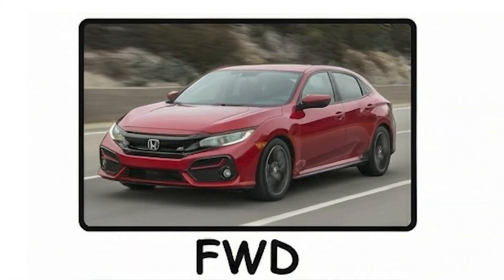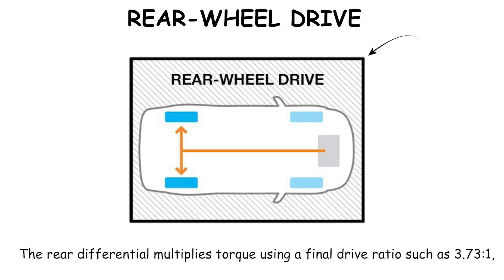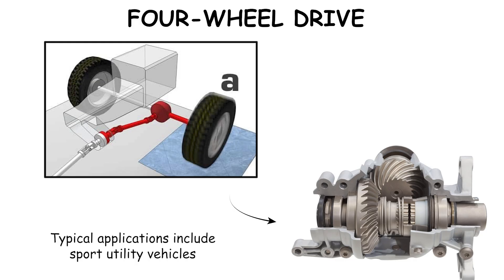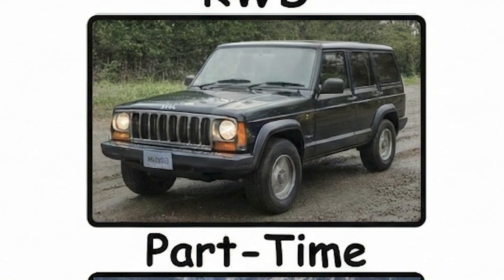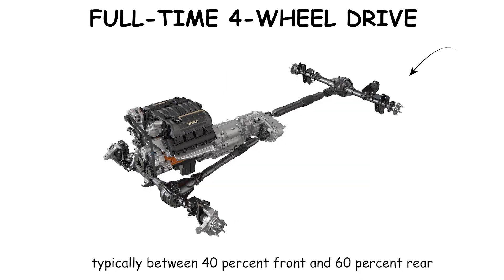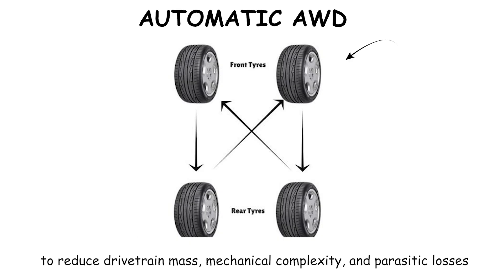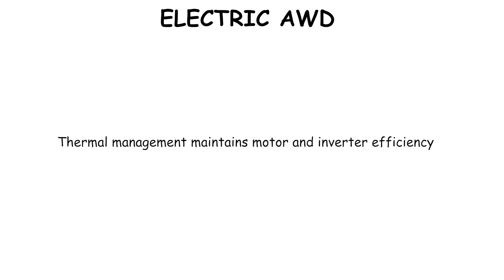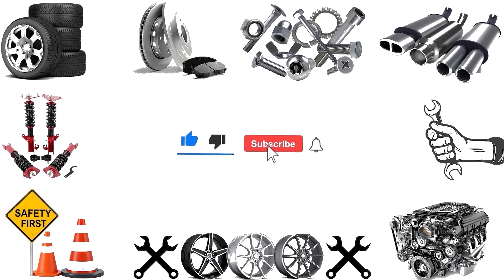Every Drivetrain Type Explained in 11 Minutes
Sub for more car explainer content!